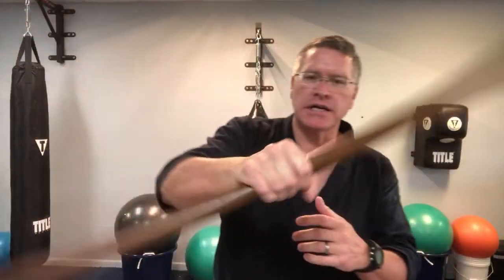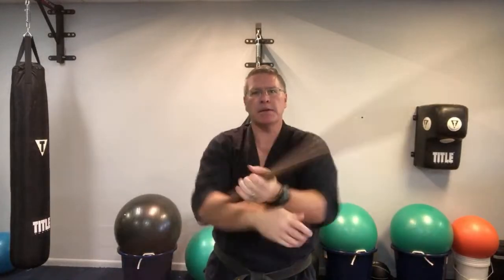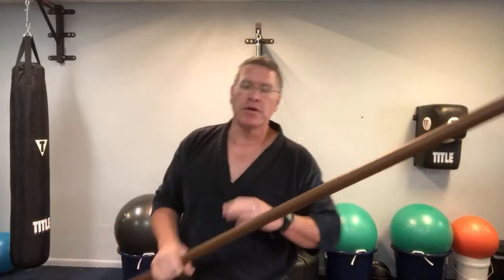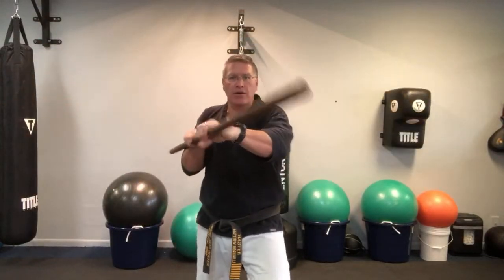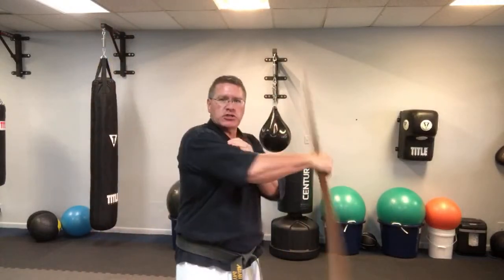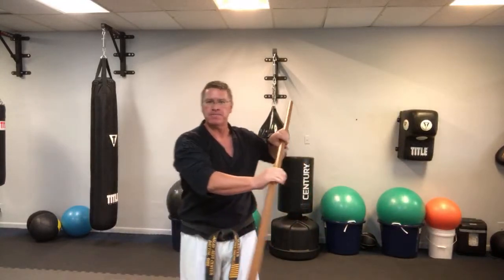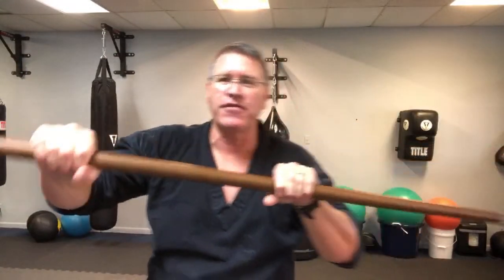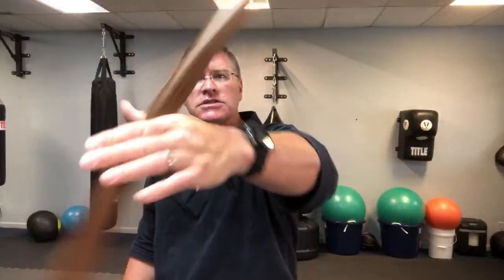Bo Staff Follow Along Class Basic Lesson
Bo staff follow along class basic lesson gets you familiar with fundamental spins and strikes plus warmups and strengthening exercises for hands, wrists, forearms, and shoulders plus get a stronger core. Get some great martial arts weapons and gear in this store